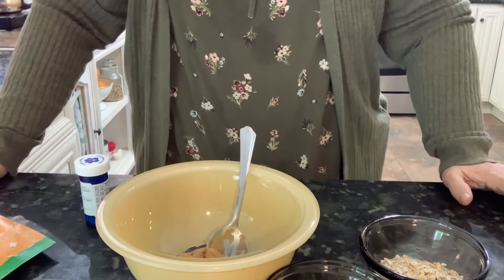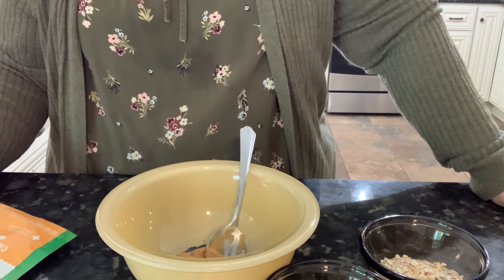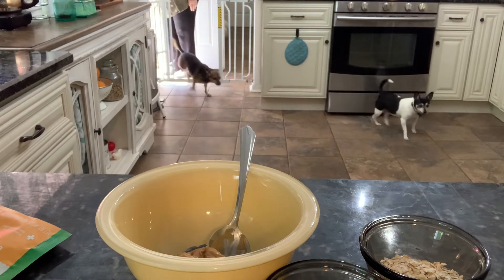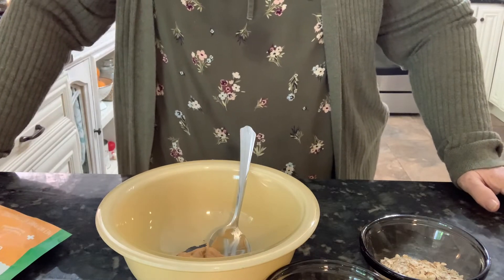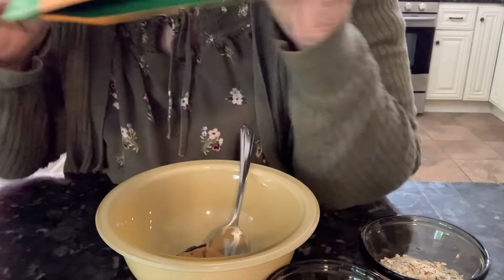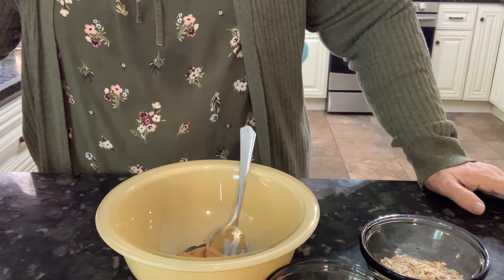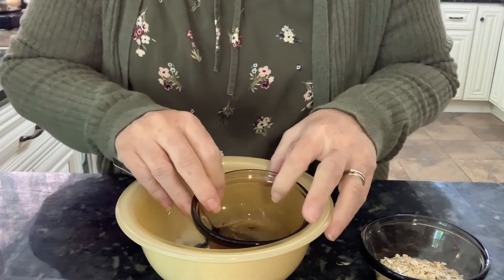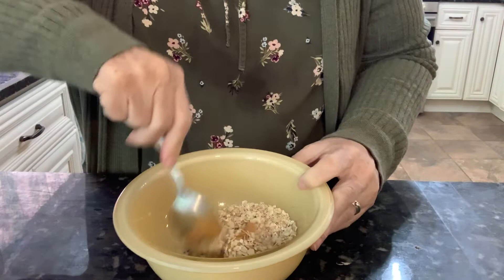DIY Pill Pockets for pet meds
Just a little vid on how I make my own pill pockets to give my dogs their meds.